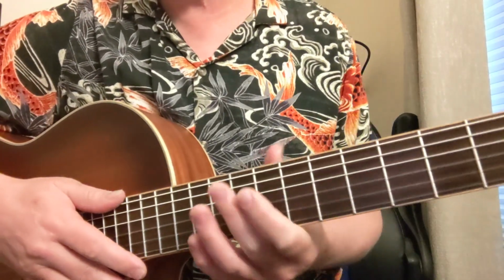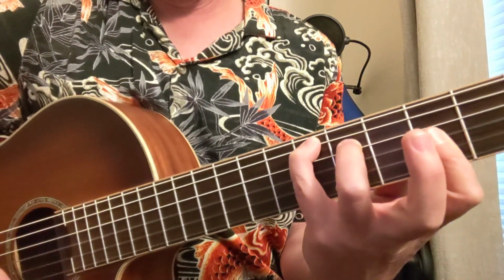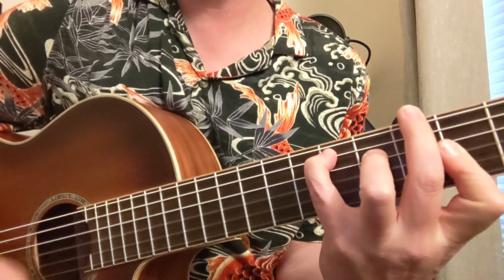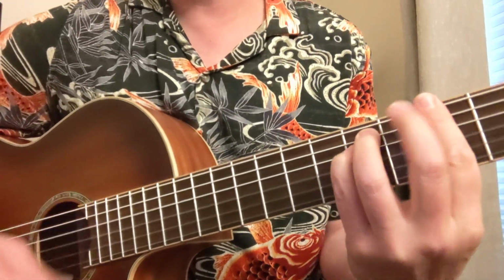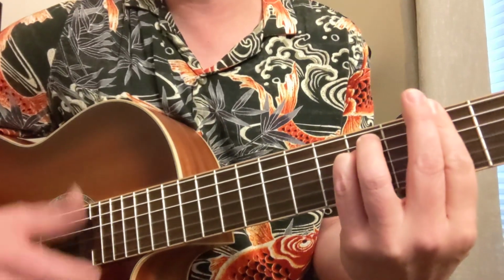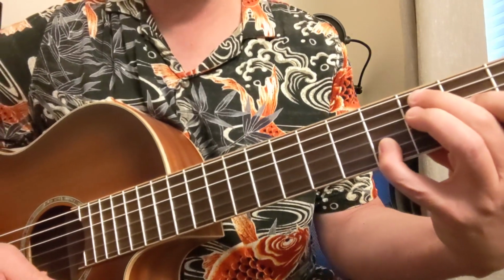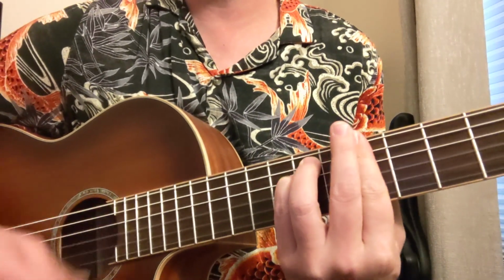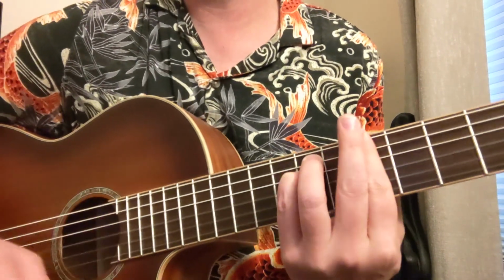"THE THRILL IS GONE" GUITAR LESSON #2 w/ BACKING TRACKS (Gmin and Bbmin)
Thrill Is Gone Guitar Lesson in G minor and Bb minor with Arpeggios and Backing Tracks!